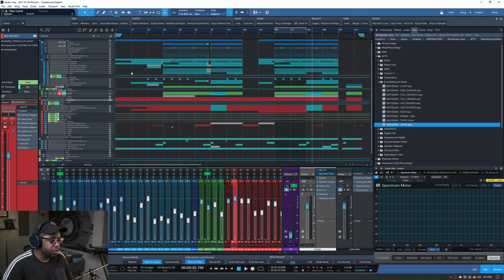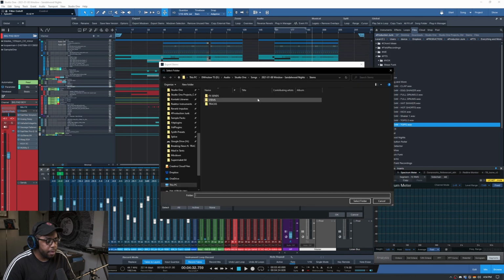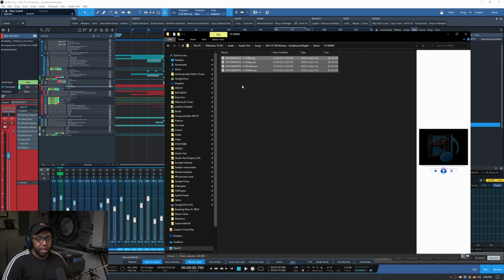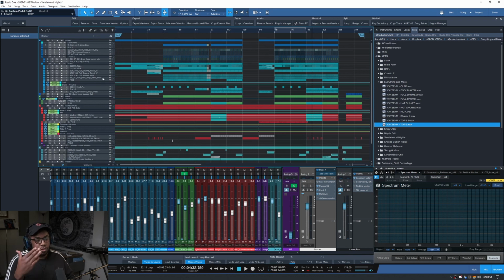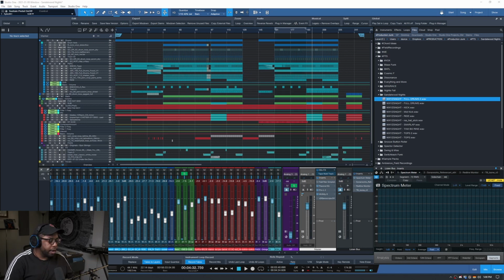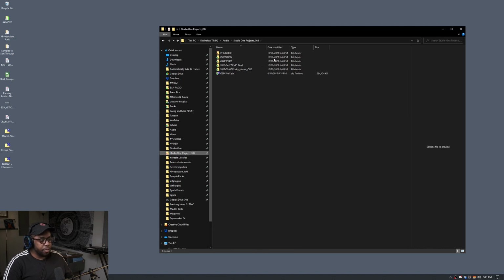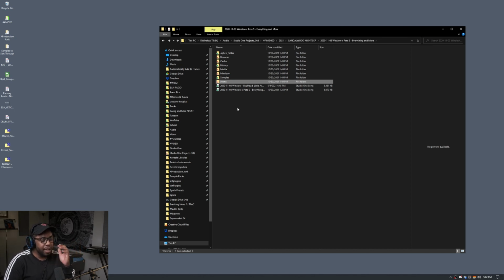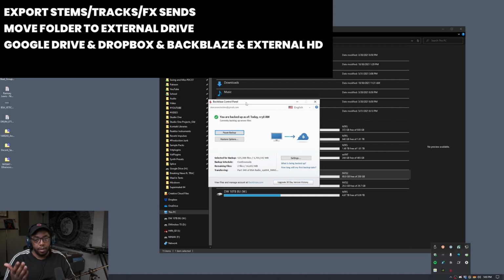This is How I Archive/Backup My Projects for Safe Keeping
My backup/archive process
1. Export Stems/Tracks/FX Sends
2. Move the folder to External HD
3. This uploads to Google Drive & Dropbox
4. My whole computer backs up to an additional HD and through Backblaze (cloud)
5. No more crying cause I lost stuff again ✌🏿